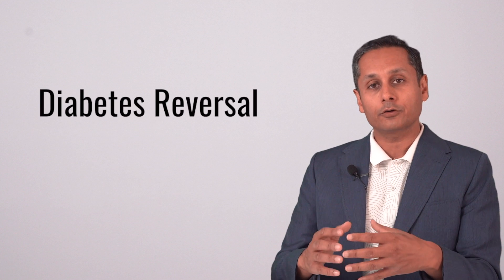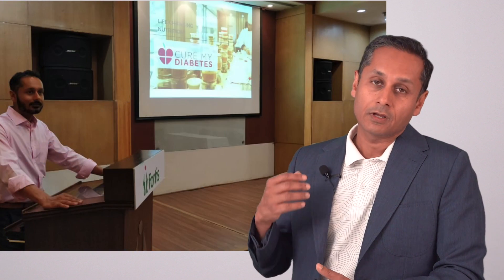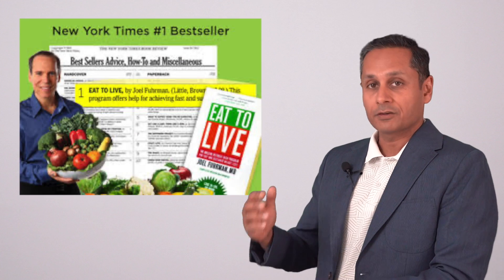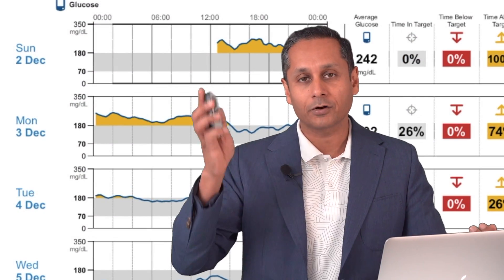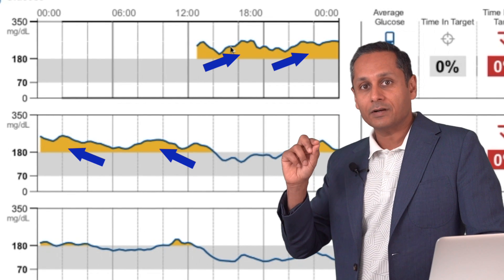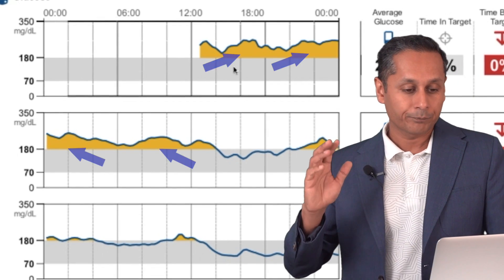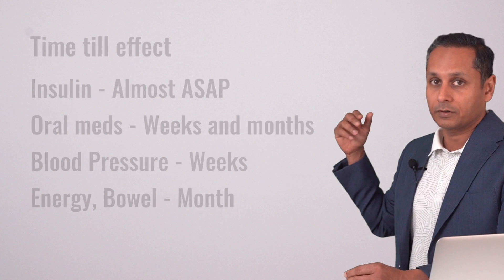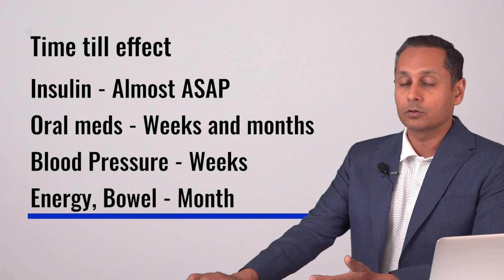Diabetes Reversal In Charts and Numbers by Junior Gupta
What does diabetes reversal mean when you see it through the lens of data?
In this video I present hard core data to show you how effective diabetes reversal can be. We show data from both food subscription and virtual plans.